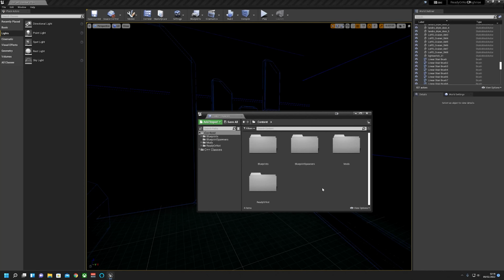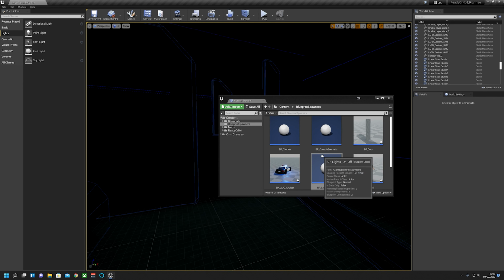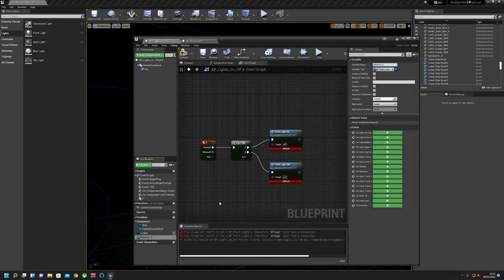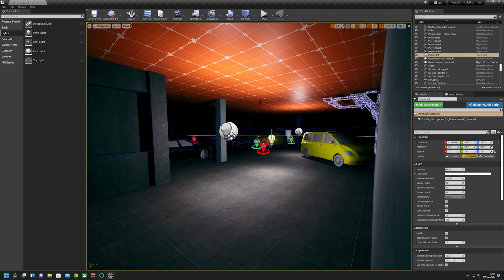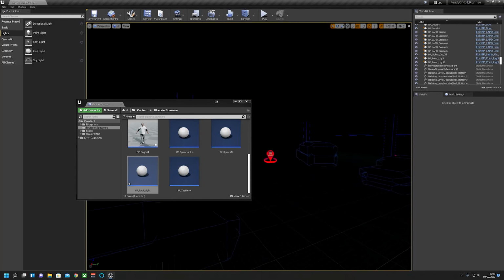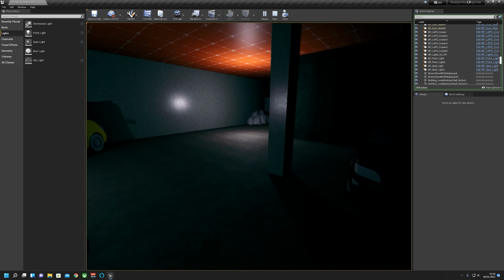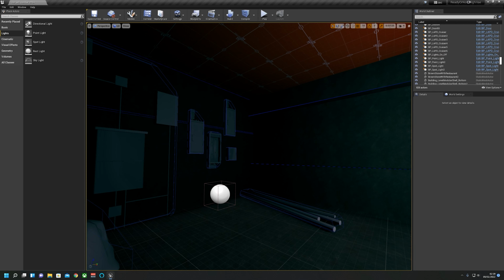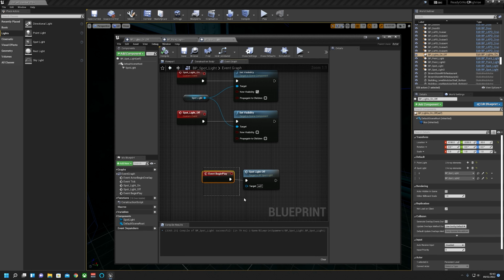Ready Or Not Turning Point Lights and Spot Lights On and Off using a Master Power Box. Please Credit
Please when using my Blueprints in your maps, please credit me. Thanks

Ready Or Not Turning Point Lights and Spot Lights On and Off using a Master Power Box.

DodgergamingJR#6164